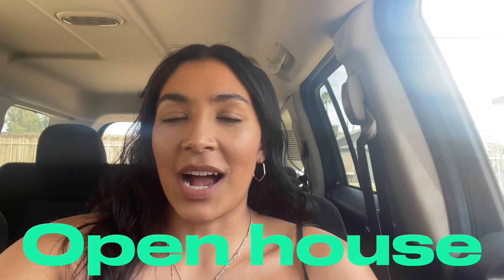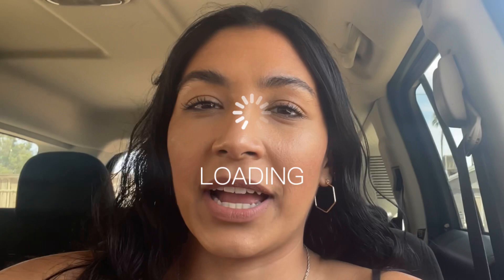VLOG: COME HOUSE HUNTING WITH US, RED FLAGS IN HOUSES + $$$ // JASMIN SOTO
Hola everyone,
In today's video I take you with my bf & I as we go to a open house tour. Was super disappointed but enjoy. 😅

🦋 Looking for a social media manager?! Look no further!

🦋 Programs used: @capcut editing, @imovie for editing, IPHONE 12 MAX recording

I’m Jasmin, a First Generation Latina Graduate & Entrepreneur from Cincinnati, OH and living in Arizona.  I am super passionate about connecting WOC & mujeres emprendedoras connect around the world and live their dream life intentionally. Growing up in a very white dominant space, I never saw myself represented or related with my peers. I want to let you in on my jouney being a Brown Mexicana living in los Estados Unidos. Síganme y grow with me mientras alcanzamos nuestras metas juntas.

Tu Amiga,
Jasmin! ]